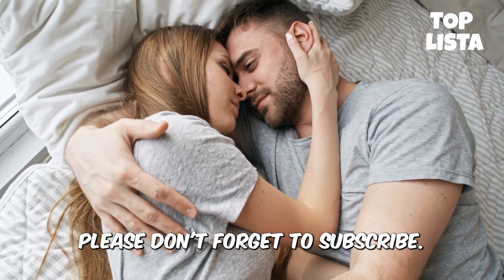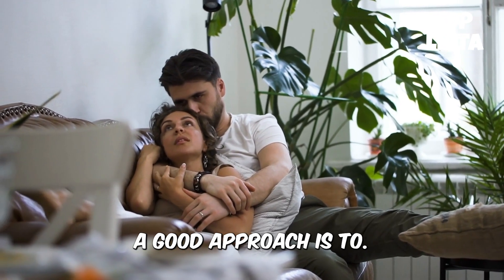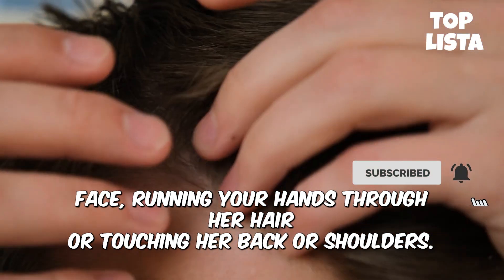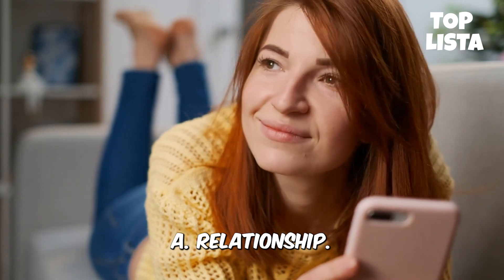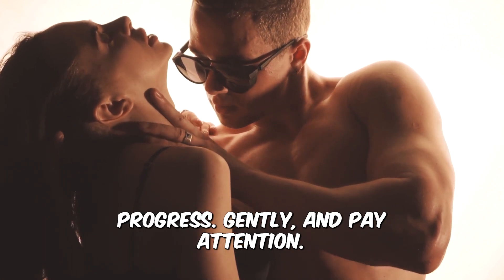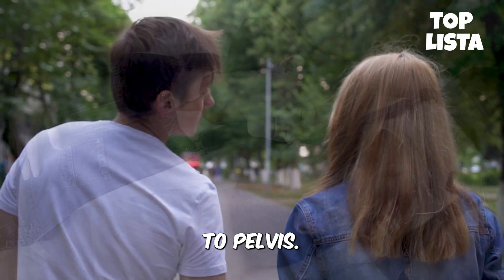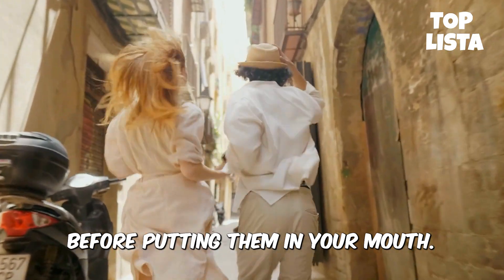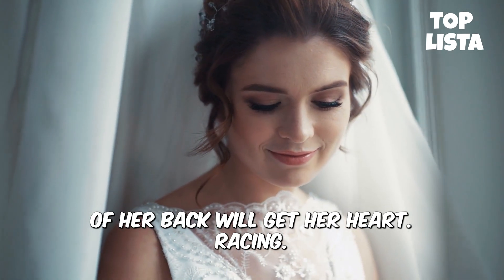5 Places To Touch A Woman To Turn Her On | Most Guys Miss This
Welcome to Top Lista !
This channel is interested in  female ( Fashion , Beauty , Models and Fitness )
This video provides researched facts about the wiki biography, curvy model plus size, hot fashion, best outfits, instagram model, Instagram stars,seleb fashion.